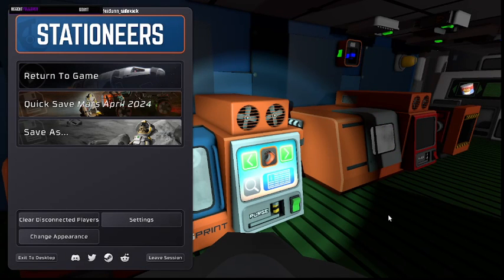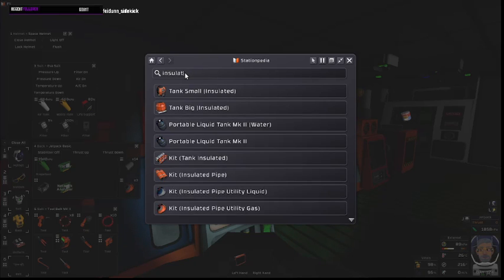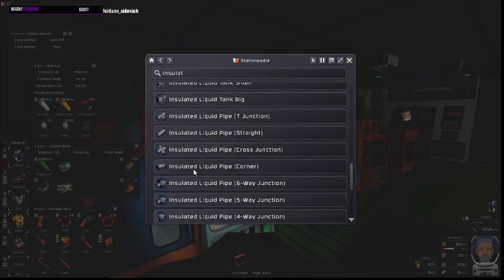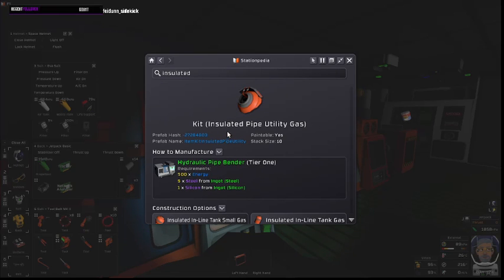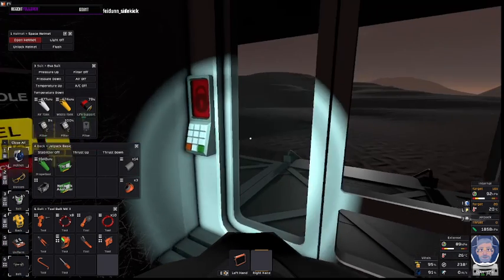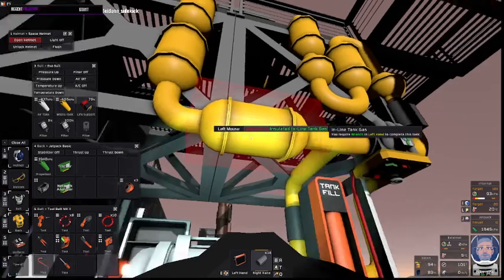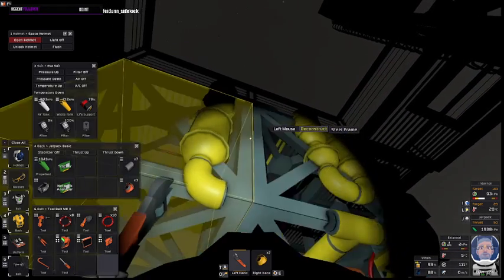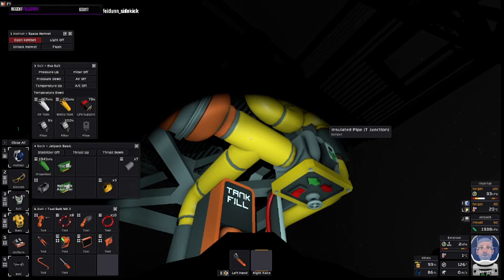Stationeers Tutorial: New Pipe Adhesive Insulation & Insulated Inline Tanks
In the April 24th, 2024 update patch ISOLATION was reworked/introduced as an add on item to upgrade existing pipes without replacing them. As well insulated in-line tanks were introduced.